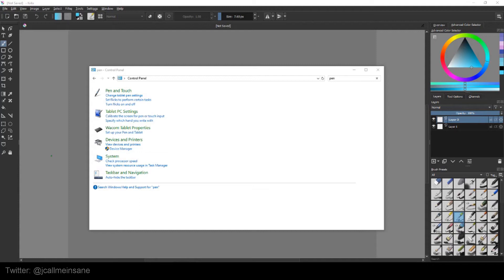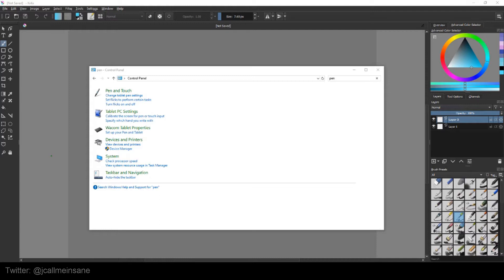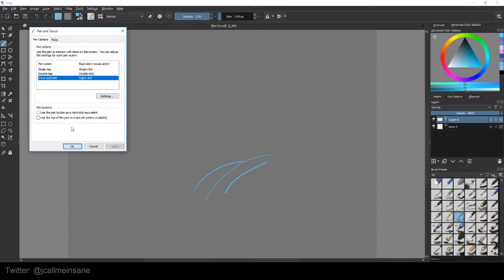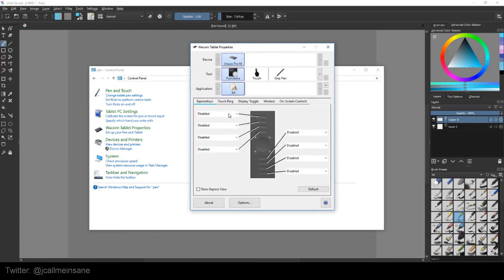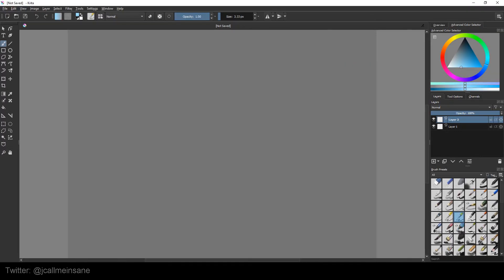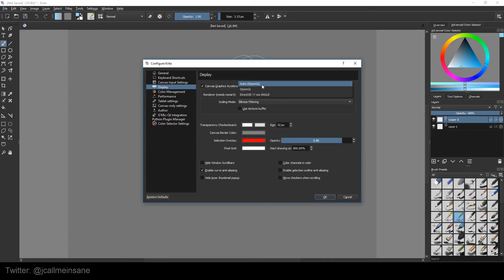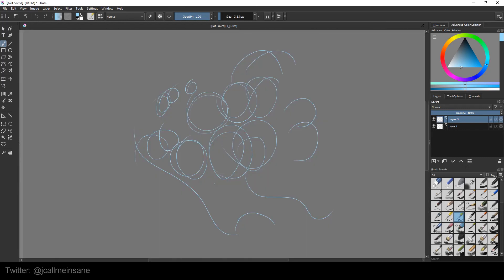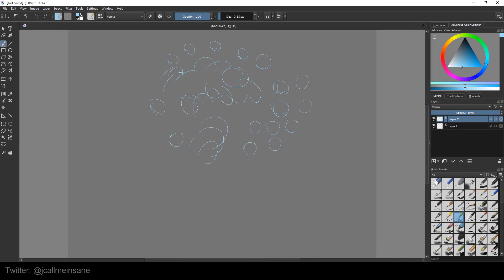Windows 10, Krita, and Tablet setup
This is always the biggest headache for windows users. All it takes is one update and BOOM everything gets set back to the way it was! Use this video as reference to make sure you never forget what settings to use if you have issues :)

If you want to see what tablets are officially supported or unconfirmed, check out this link: